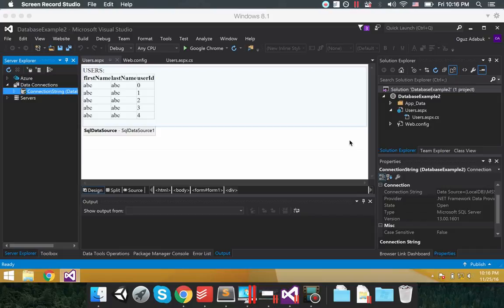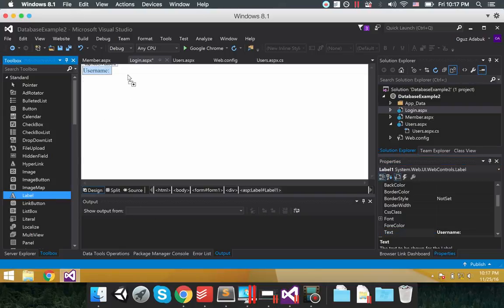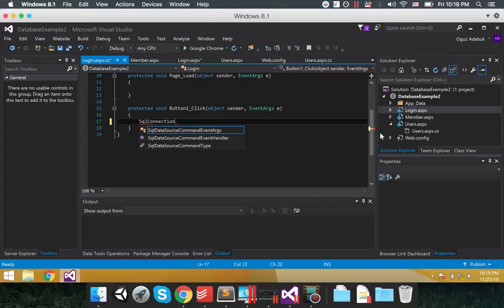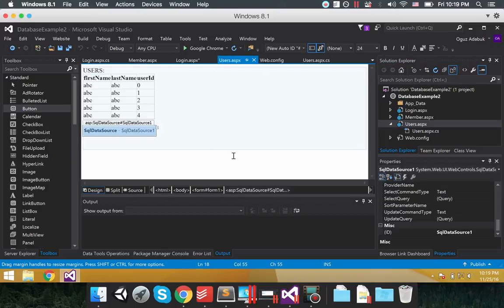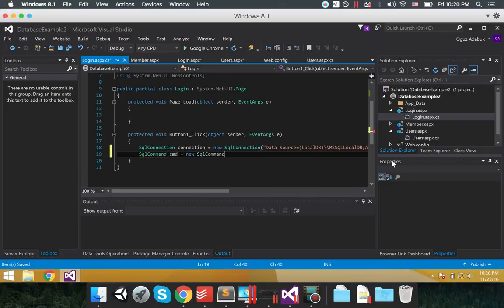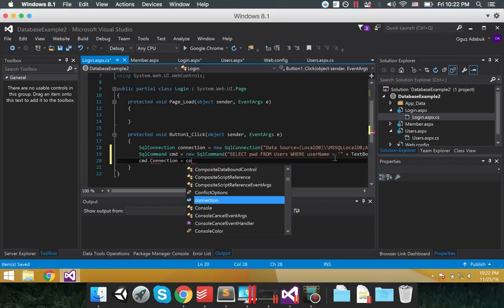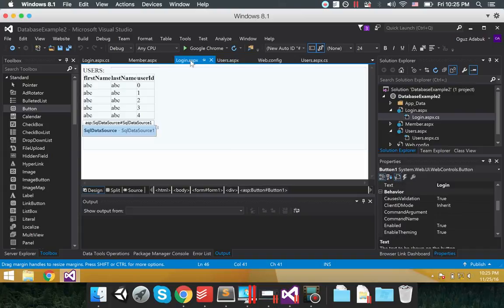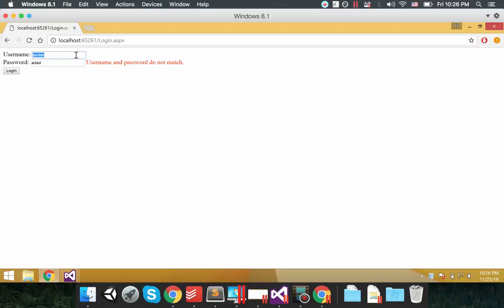ASP NET Using Database Part 2: User Authentication